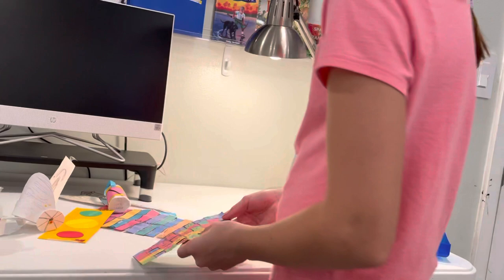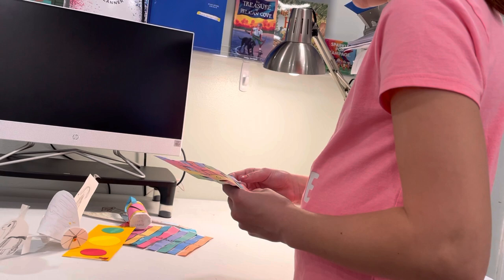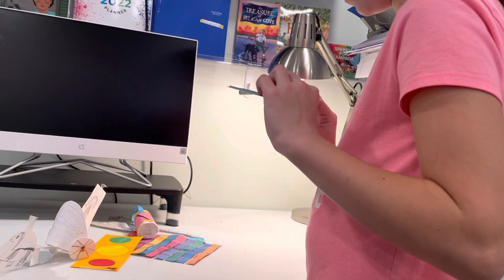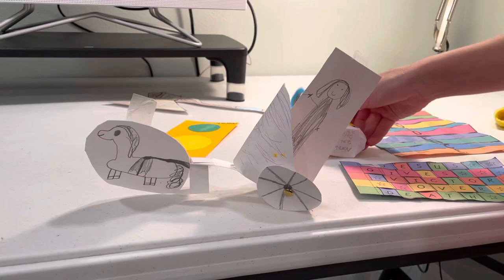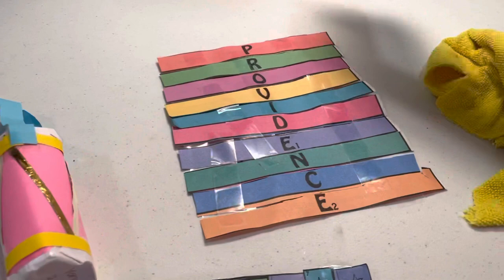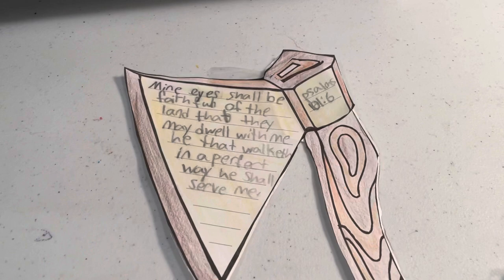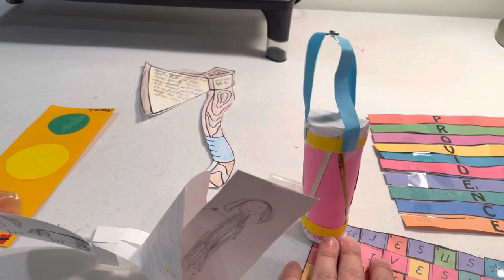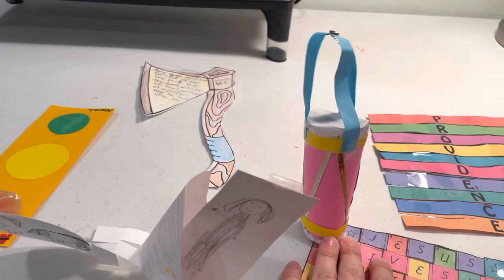Arts and crafts from bju press Bible 4